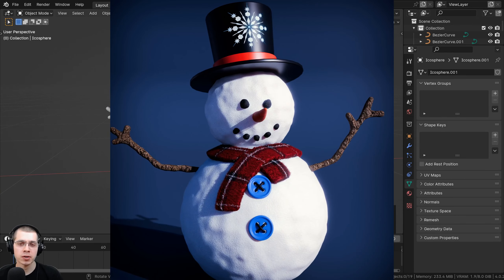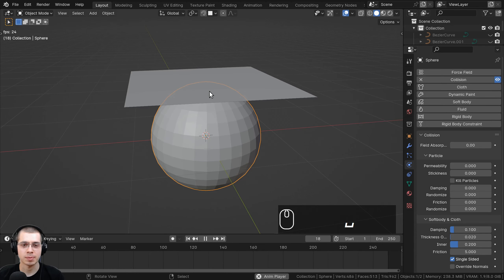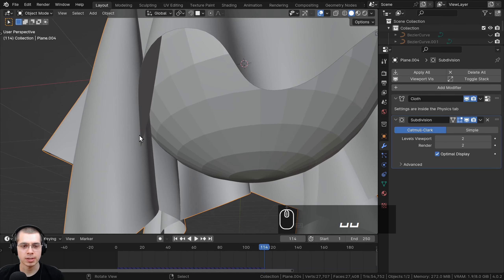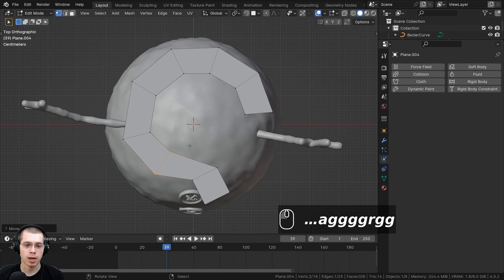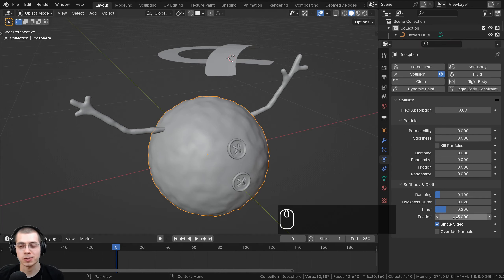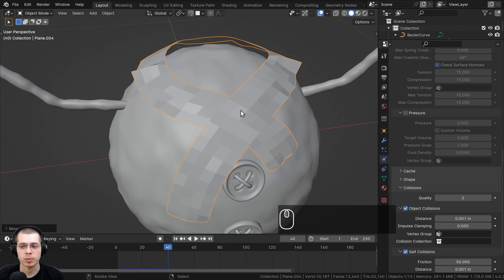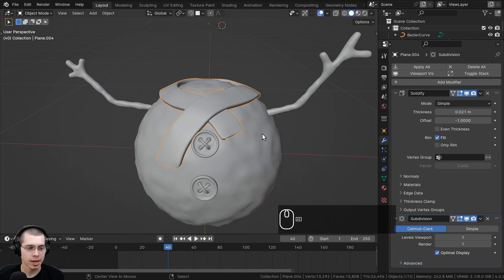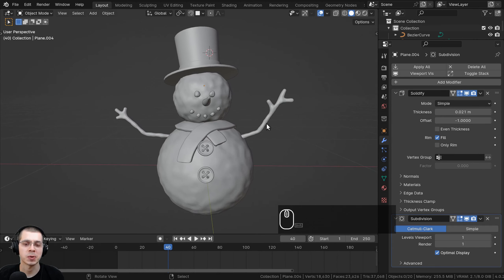Part 6 - Blender for Complete Beginners Tutorial Series (Cloth Physics & Scarf)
● Timestamps:
0:00 Intro
0:35 Cloth Physics
4:50 Modeling the Scarf
7:30 Scarf Cloth Physics
10:14 Fixing the Mesh
14:14 Closing